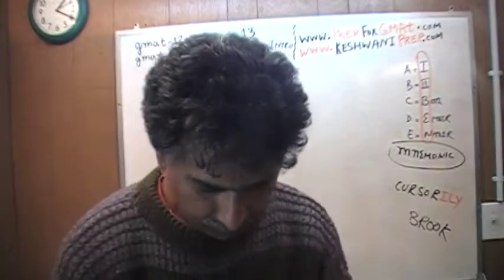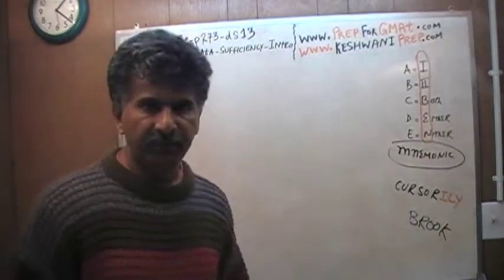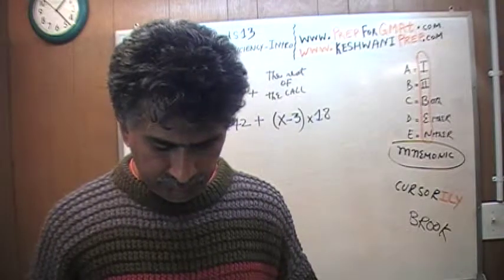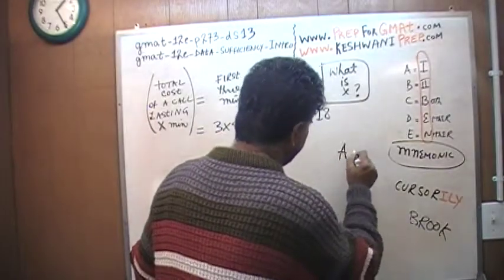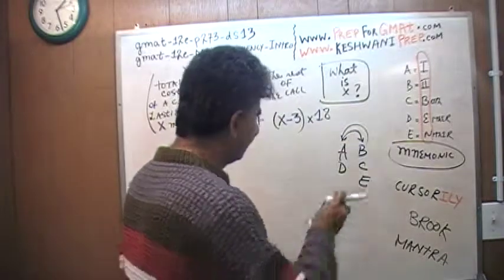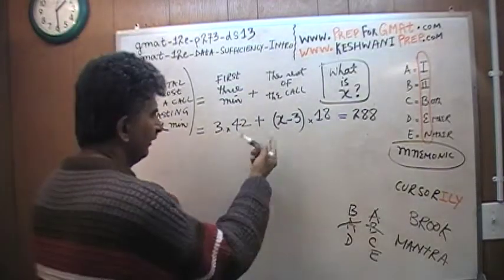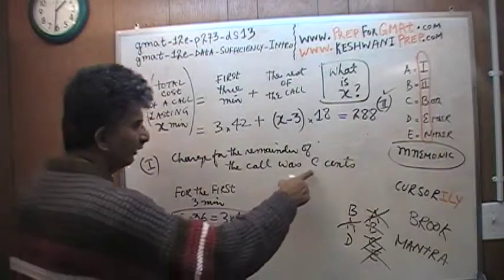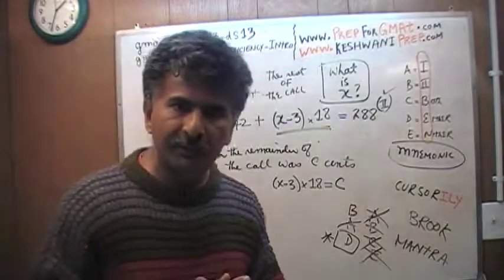GMAT Data Sufficiency Day 13 p273 Official Guide 12th Edition - KeshwaniPrep.com